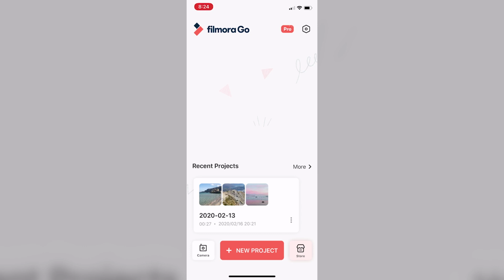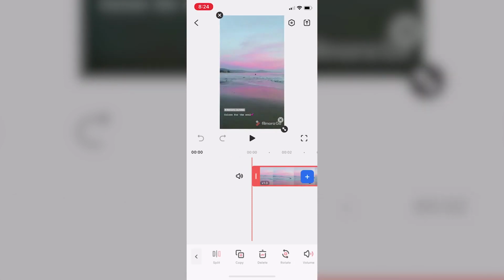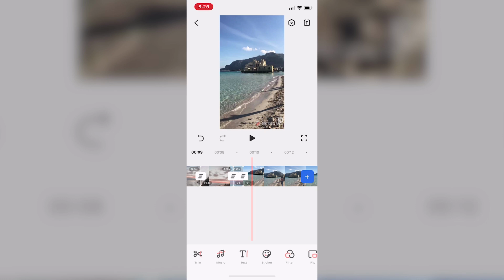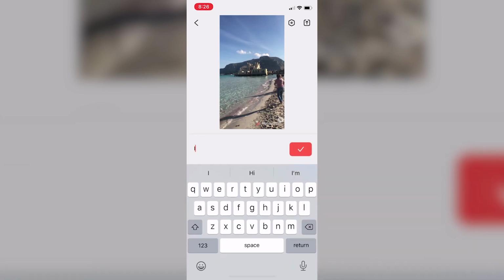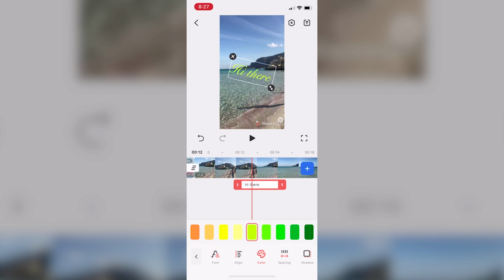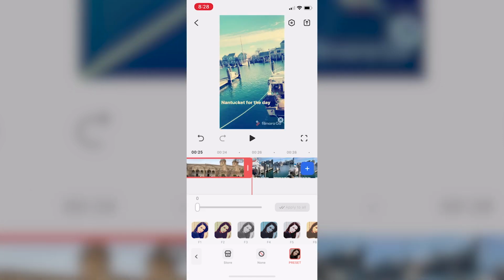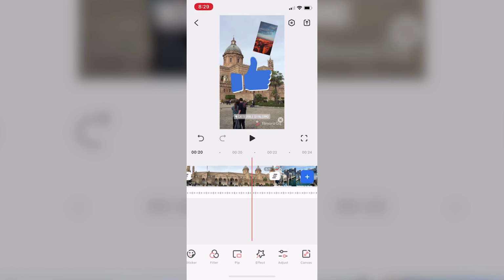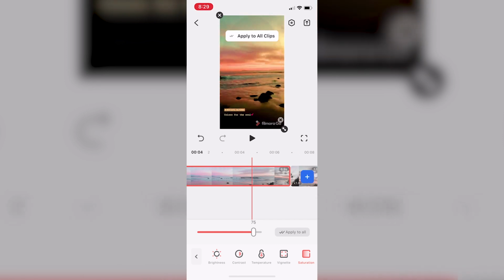Filmora GO Review!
STHQ Social

▶️Thanks!